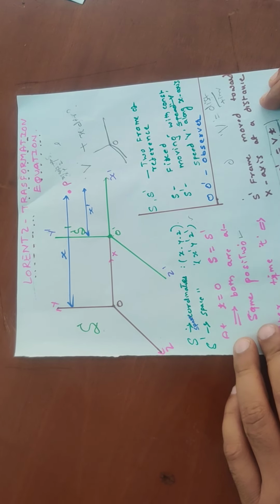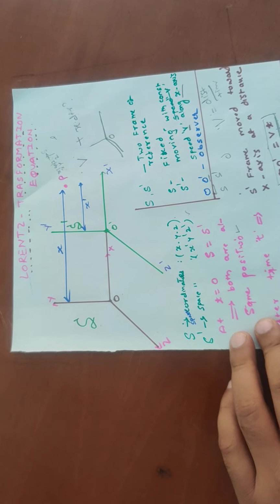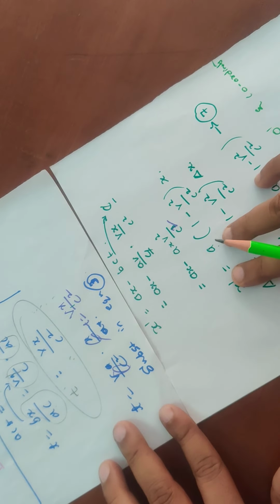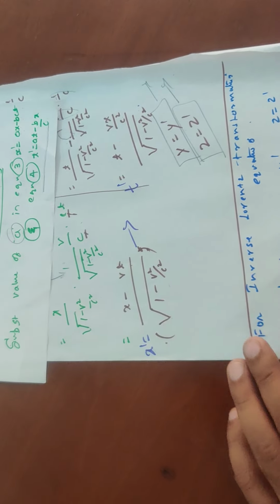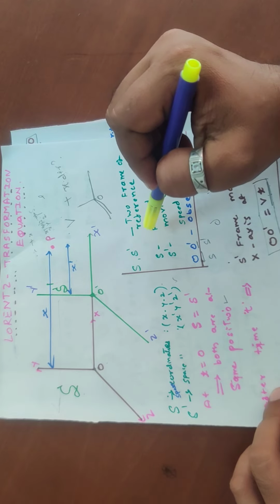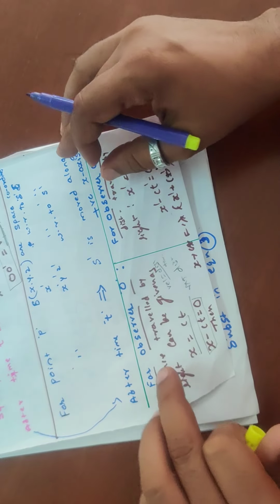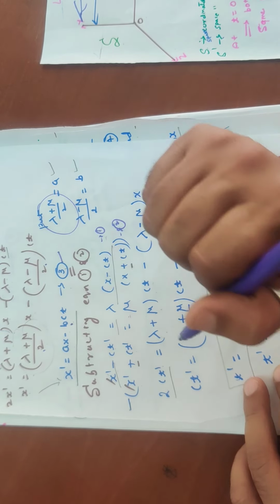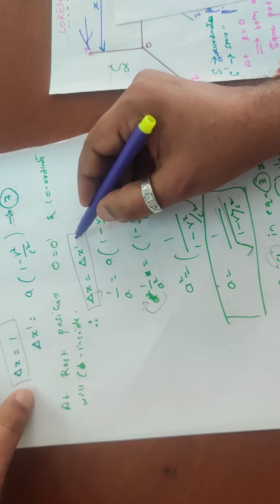LORENTZ TRANSFORMATION EQUATION